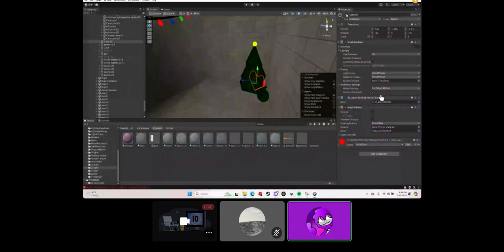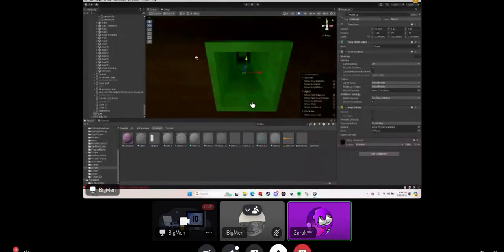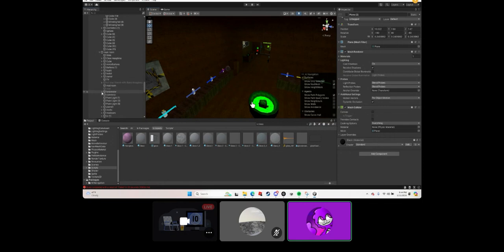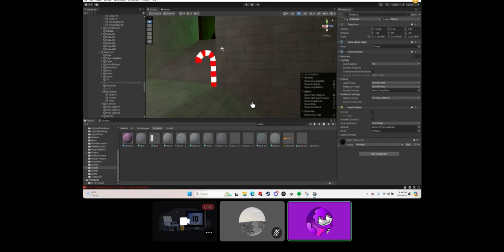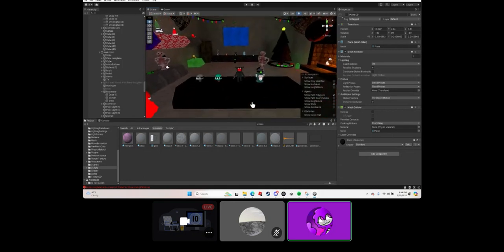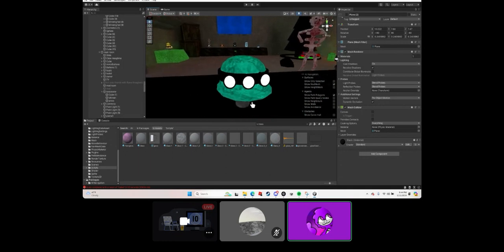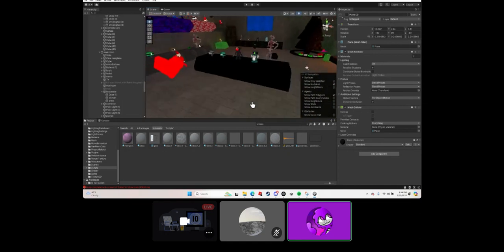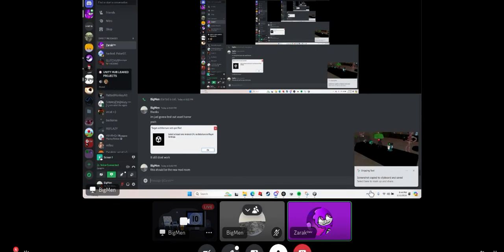NEW BIG SCARY UPDATE LEAKED (CHECK DESCRIPTION)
So context BigMen asset ripped big scary we both have the project and we were enabling stuff then the found this whole *ss pack not released yet so we know the future